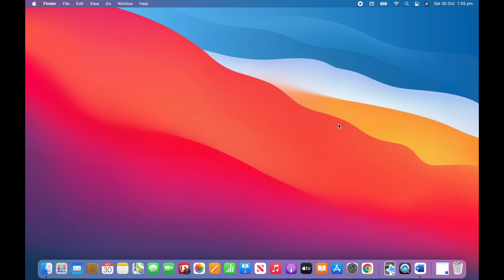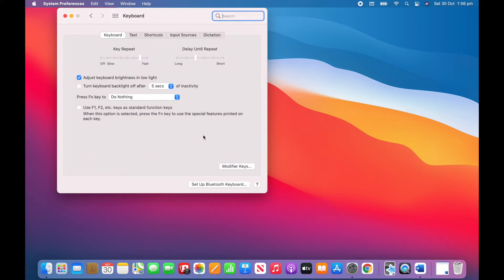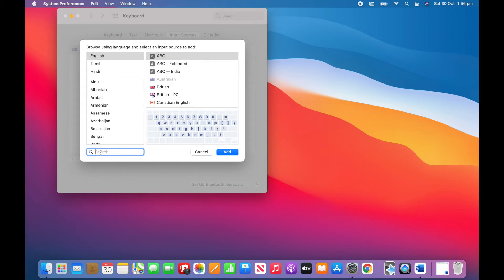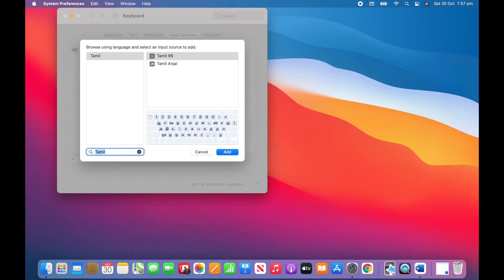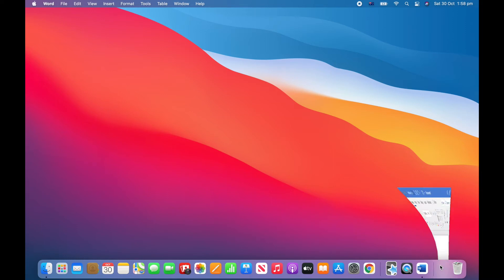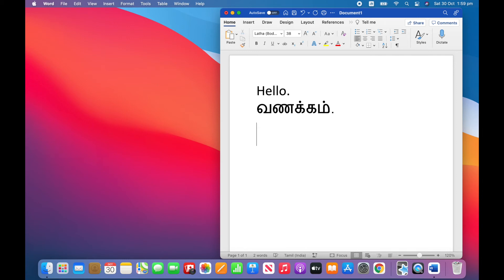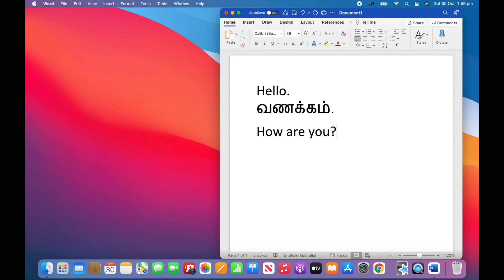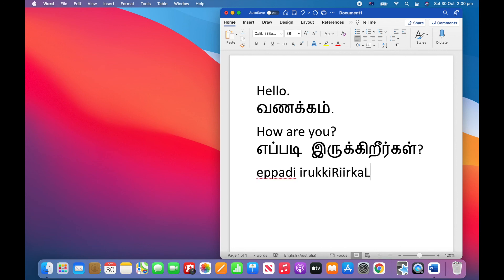How to Type in Tamil on Mac (Updated 2021)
In this short tutorial you will learn how to type Tamil characters on Mac. This will work for macOS version 11 (Big Sur) and 12 (Monterey).